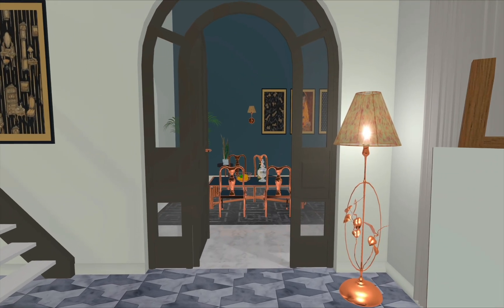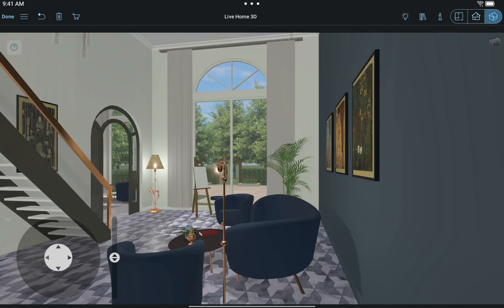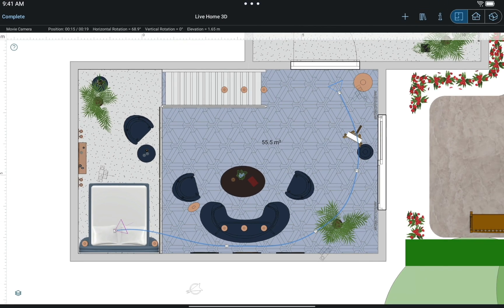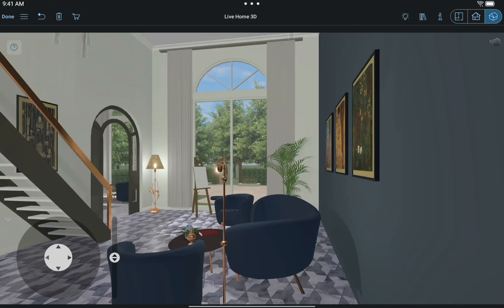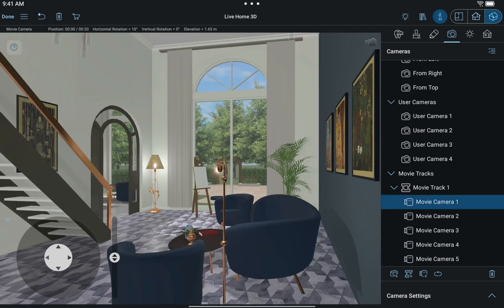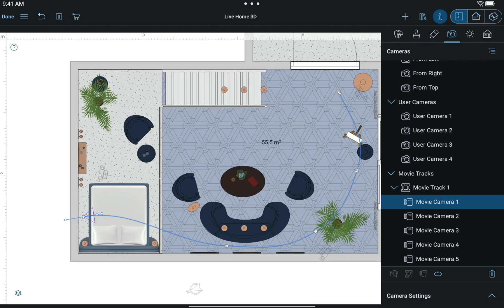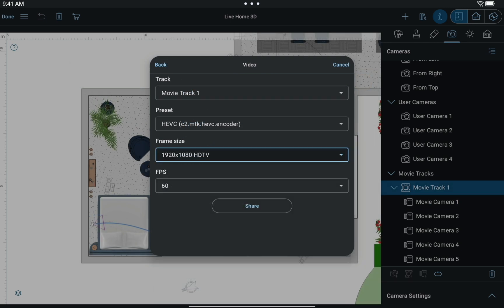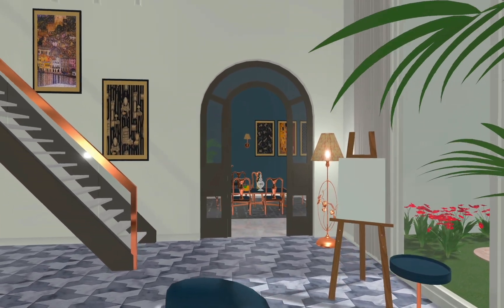Creating Video - Live Home 3D for Android Tutorial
In this video, we’ll discuss setting up a movie track and using it to export a walkthrough of a new home in Live Home 3D for Android.

Timecodes:
0:00 - Intro
0:11 - Setting the movie track
1:12 - Adjusting the trajectory
2:16 - Recording a video